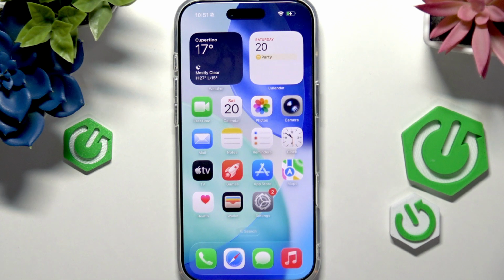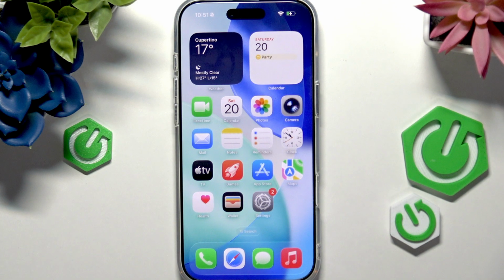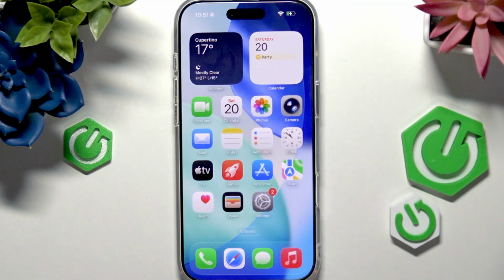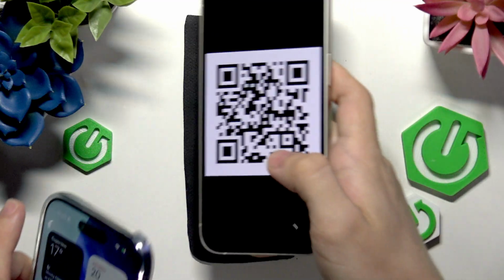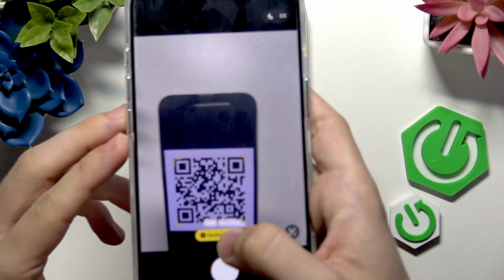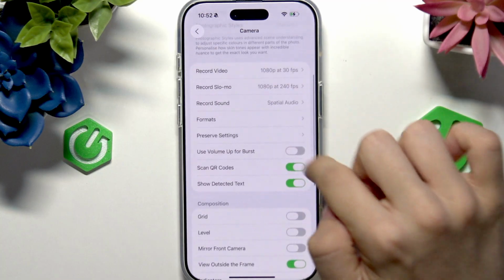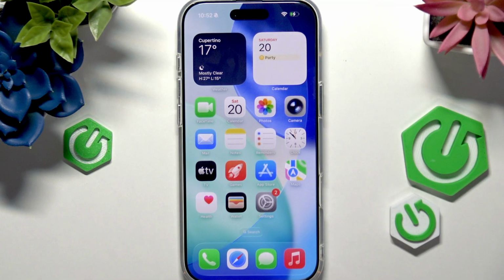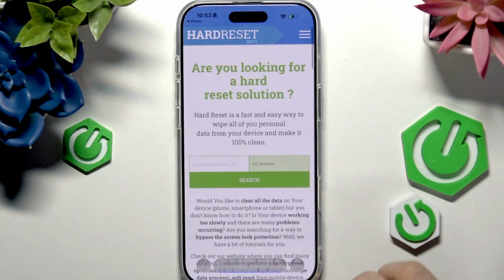How to Activate QR Codes Scanning on iPhone Air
Learn how to scan QR codes on your iPhone Air quickly and easily. In this video, we show you how to use the built-in camera app to scan QR codes, what to do if QR code scanning is not working, and how to enable the QR code feature in your settings. You’ll also discover how to scan QR codes from photos or screenshots in your gallery. Whether you want to open a website, access information, or connect to Wi-Fi, scanning QR codes on the iPhone Air is simple once you know the steps. Follow along to make sure your iPhone Air is ready to scan any QR code you need.

How to scan QR codes on iPhone Air?
How to enable QR code scanning on iPhone Air?
How to scan a QR code from a photo on iPhone Air?

0:00 Introduction
0:07 Scanning QR codes with the camera app
0:32 What to do if QR code scanning is not working
0:54 Enabling QR code scanning in settings
1:15 Scanning QR codes from photos or screenshots
1:44 Opening QR code links in Safari